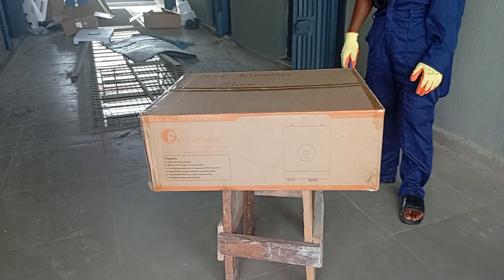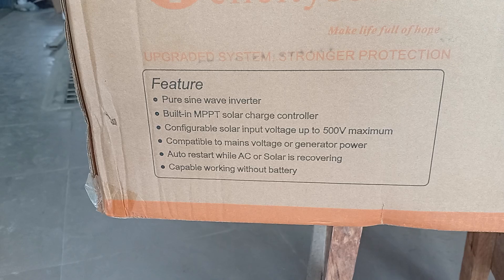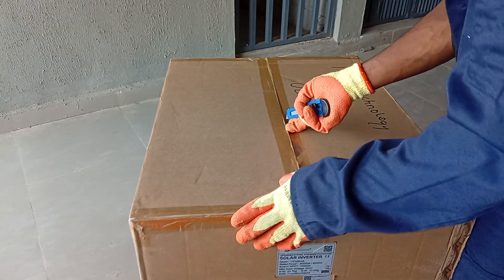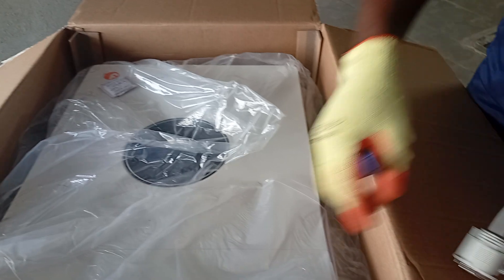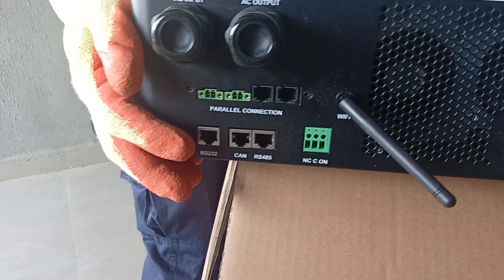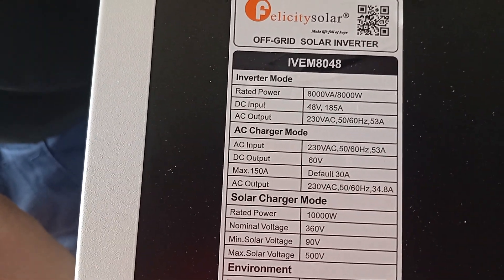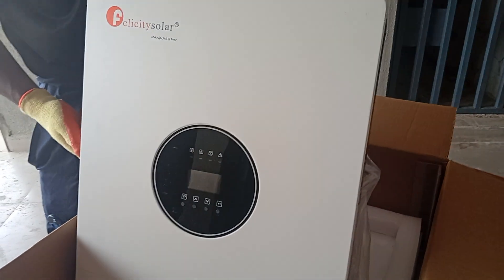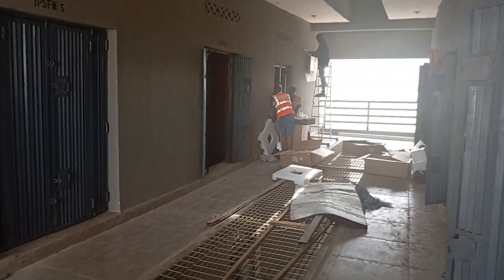8kw felicity hybrid inverter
unboxing of 8kw felicity hybrid inverter